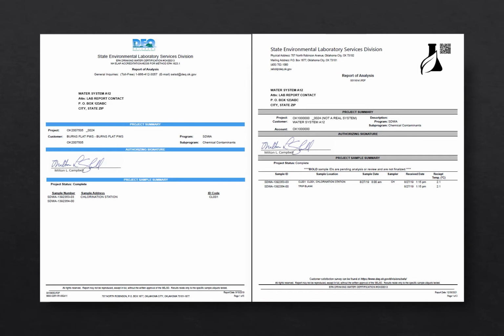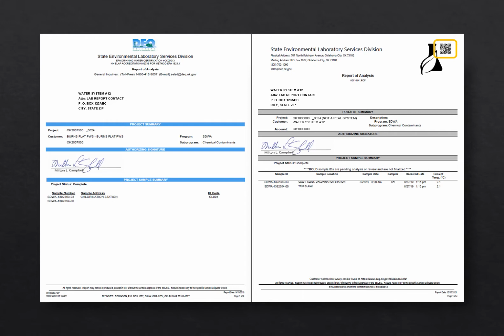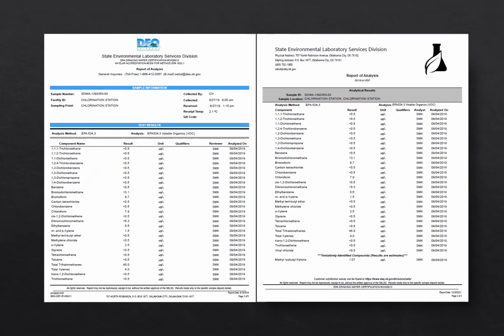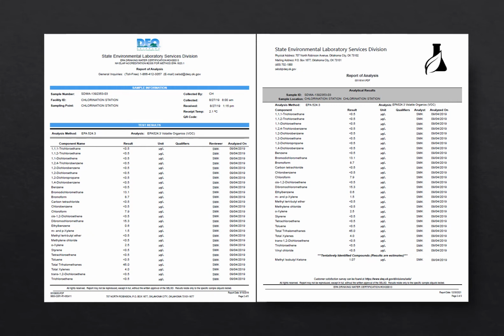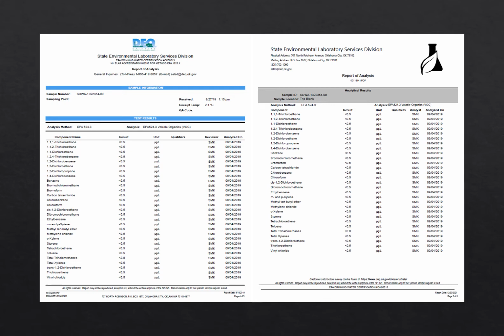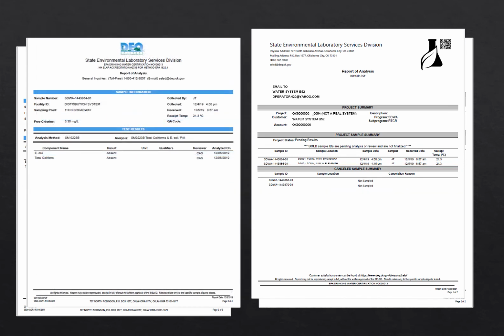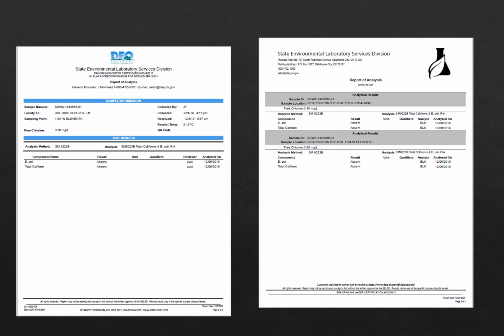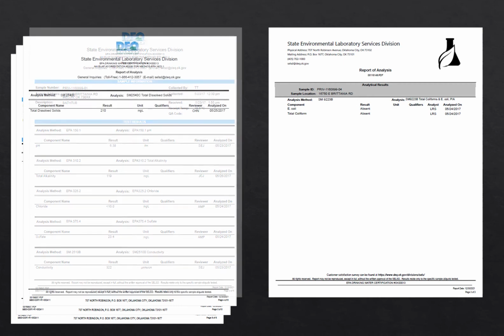SELS Final Report